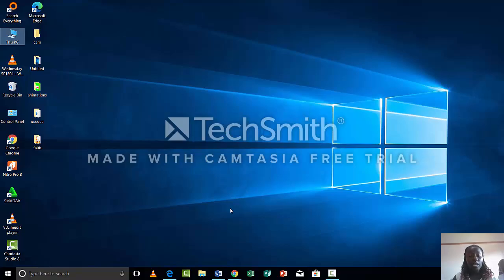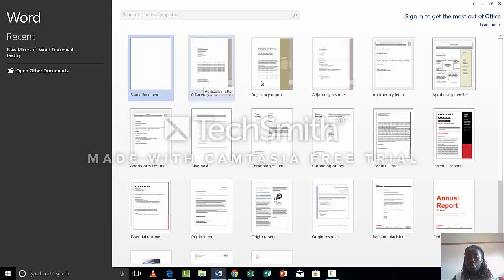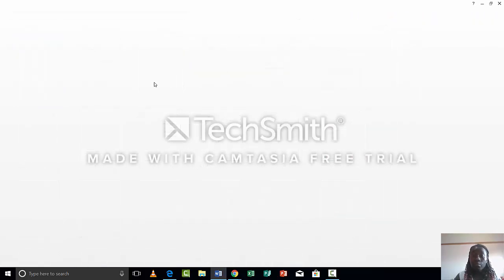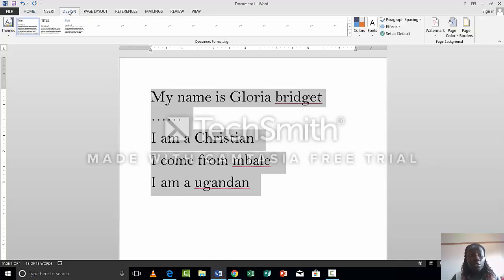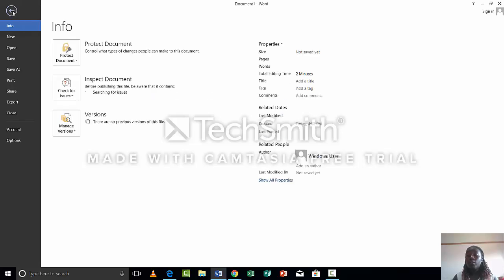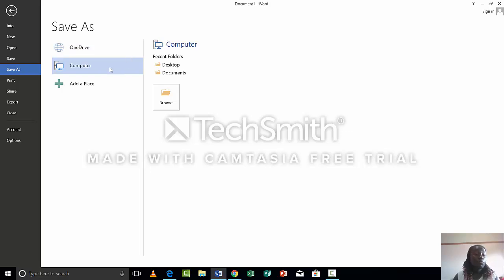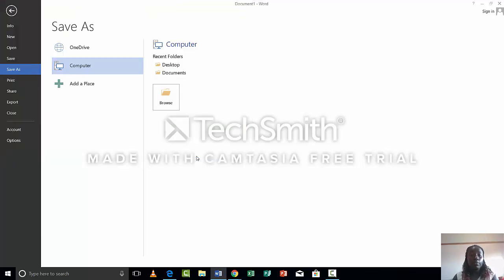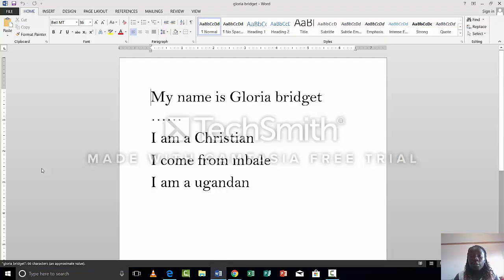Creating and saving a Microsoft word document